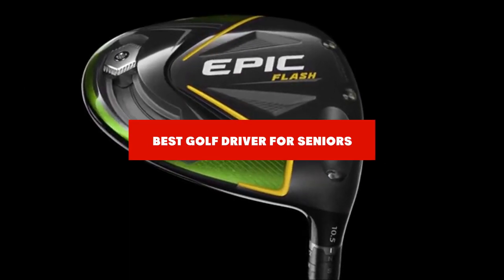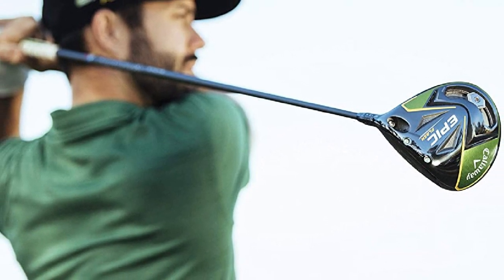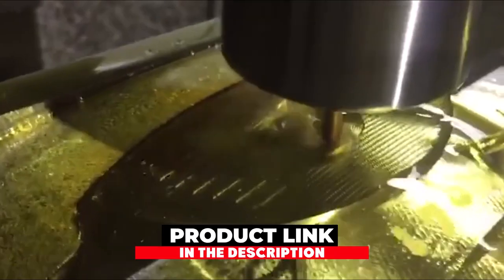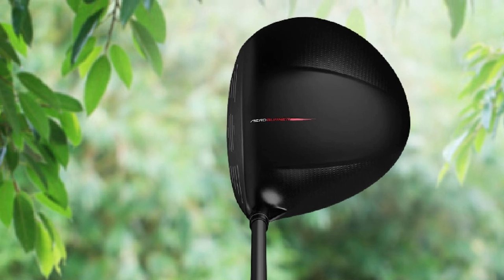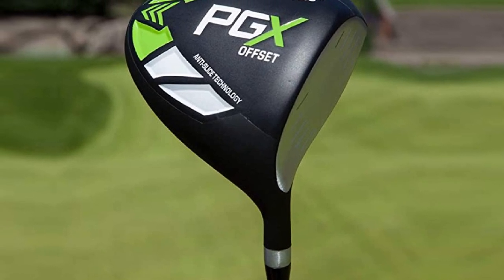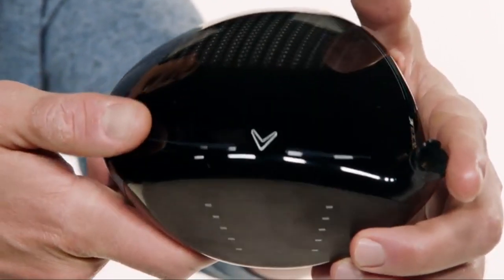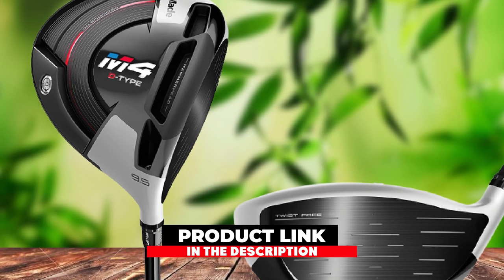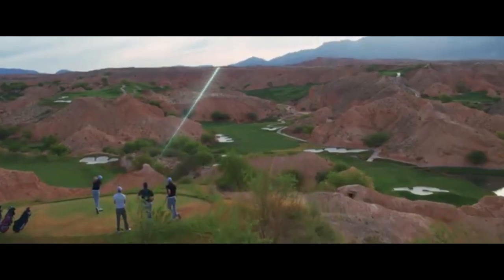Best Golf Driver For Senior In 2024 - Top 10 New Golf Driver For Seniors Review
Links to the Top 10 Best Golf Driver For Seniors we listed in today's Golf Driver For Seniors Review video & Buying Guide:

1. Callaway Golf 2019 Epic Flash Driver [Amazon]
2. TaylorMade Men’s RBZ Black [Amazon]
3. Cobra 2018 Golf Men’s [Amazon]
4. TaylorMade Men’s AeroBurner [Amazon]
5. PGX Offset Golf Driver [Amazon]
6. Callaway Golf 2018 Rogue [Amazon]
8. Callaway Golf 2017 Men’s [Amazon]
9. TaylorMade M4 Draw [Amazon]
10. Cleveland Golf Men’s [Amazon]

In this video, we have gathered the Golf Driver For Seniors on the market in 2024. With all types of consumers in mind, we made this list through extensive research, pricing, quality, durability, brand reputation, and various other factors.